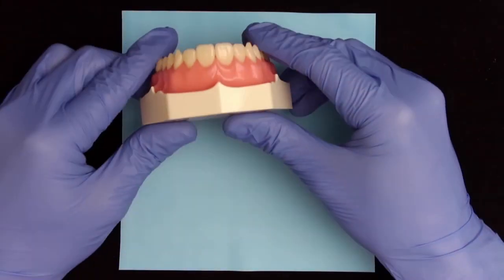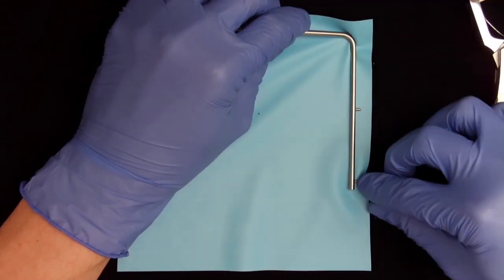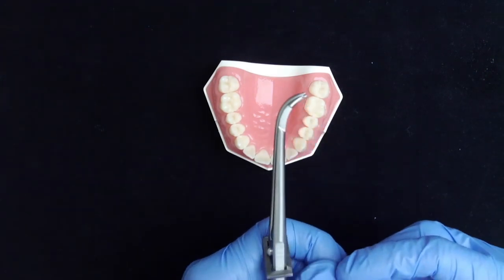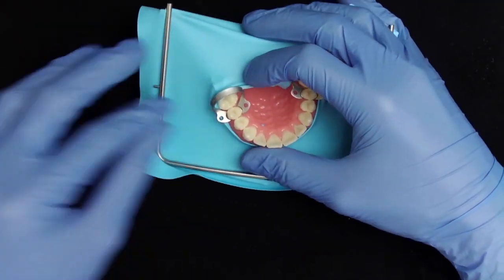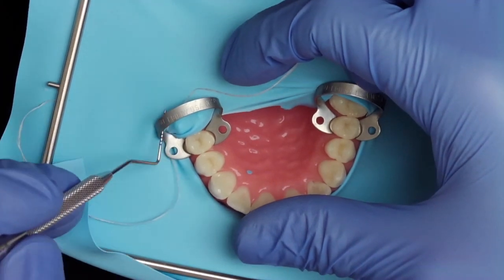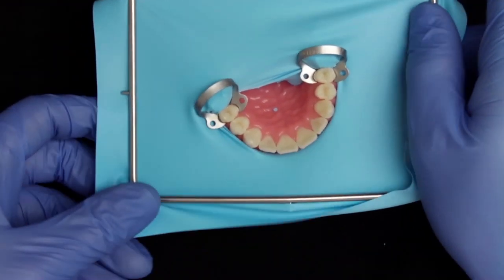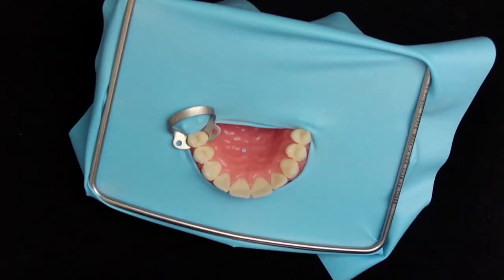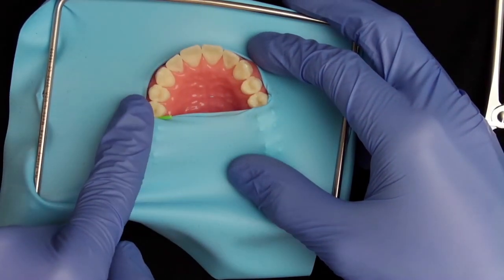DENTAL TUTORIAL | SPLITDAM ISOLATION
In this tutorial video I would like to tell you how to perform a split dam in practice. This video is part of my elaborate online rubberdam isolation course! Interested?

Want to see more dental cases?
Visit my instagram page @thedentaldutchman